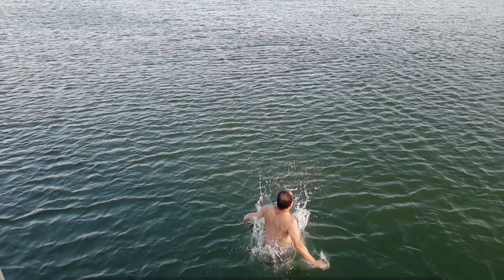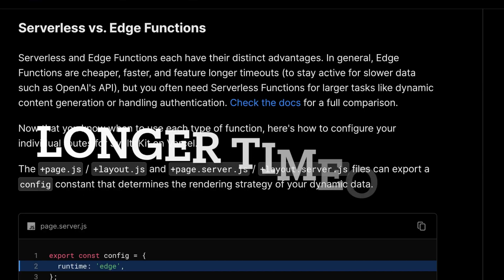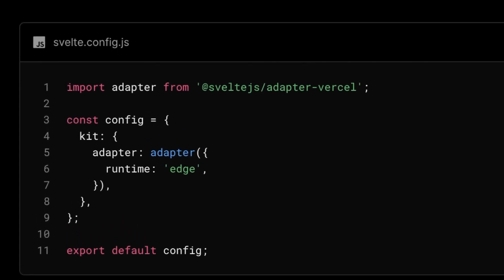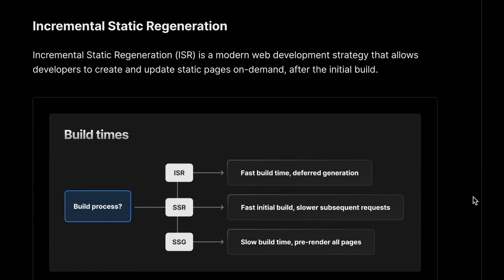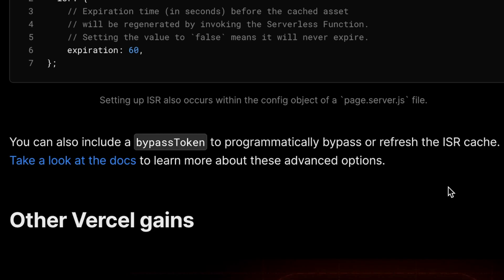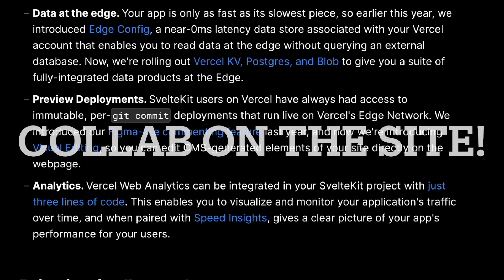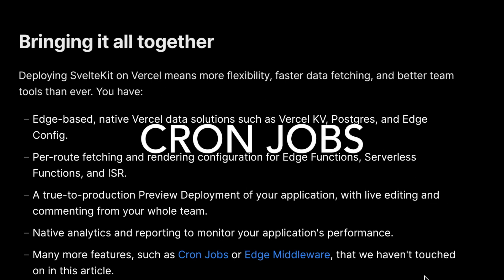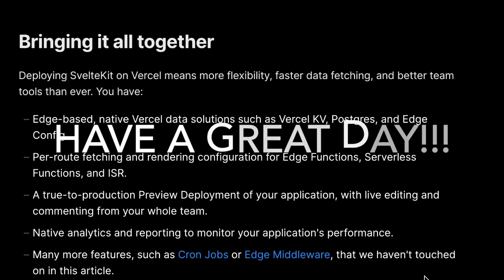Vercel / SvelteKit updates that will make your life so easy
Vercel just added major features to their SvelteKit deployments.  These are seriously incredible.  I am so excited to start building these into my apps.  Check them out and have fun!